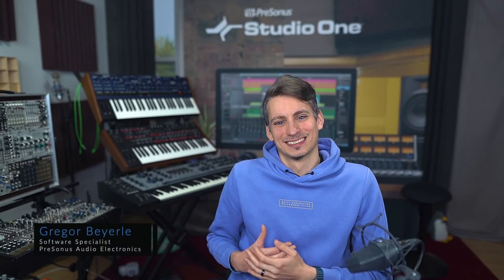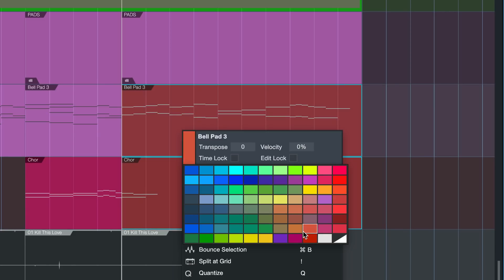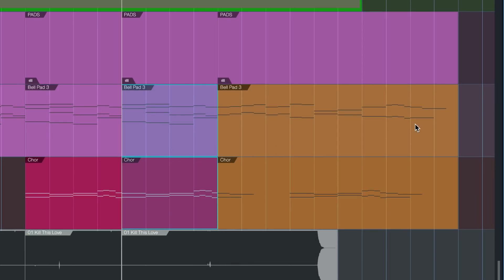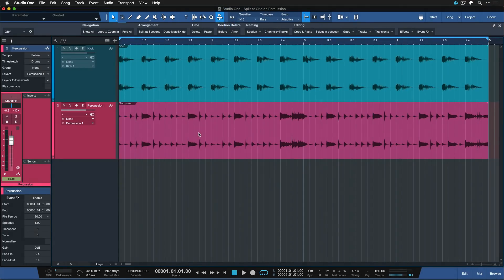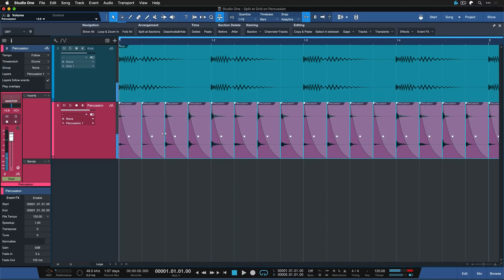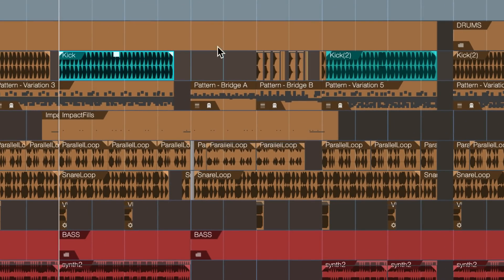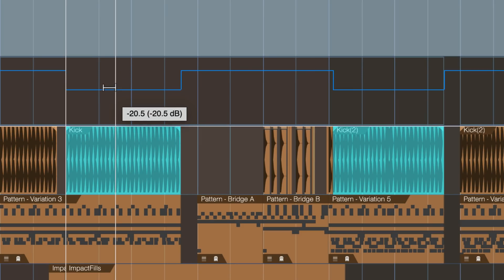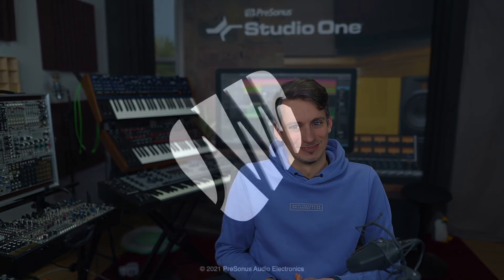Three Awesome Workflow Tricks in Studio One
PreSonus Software Specialist Gregor Beyerle shows you three awesome workflow tricks in Studio One. Did you know all of them yet?

OR#StudioOneMinute